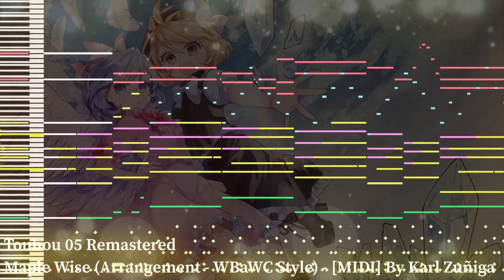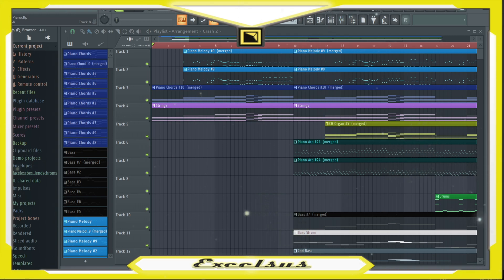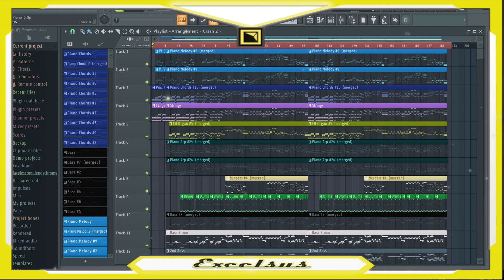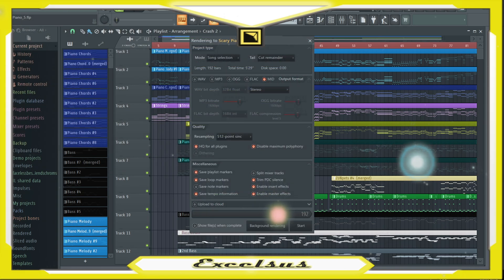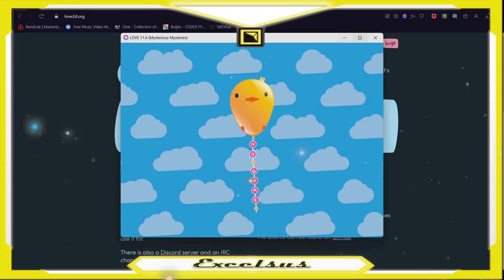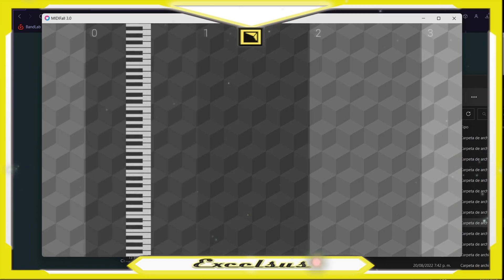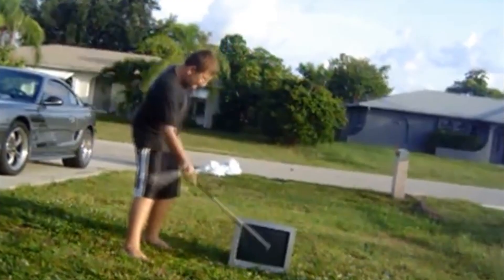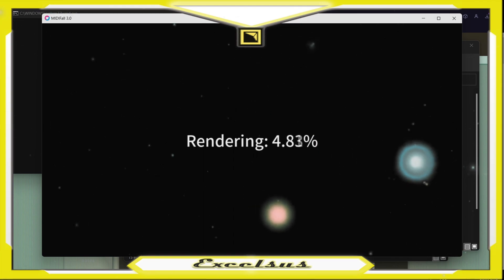How to Use a MIDI Visualizer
Prepare to be disappointed! You thought you were going to find the ultimate guide on how to set up a MIDI Visualizer but, surprise, there's not much information out there. But don't worry, I'll do my best to show you the little that I know. Get ready to turn your computer screen into a confusing mess of flashing lights and sounds. Buckle up, grab some popcorn, and get ready for a wild ride (not really) in the land of limited information on MIDI Visualizers! 🤪🎶

0:00 - Intro & Unfunny Memes
1:16 - The Tutorial
10:05 - Outro
11:00 - The Song

TAGS IGNORE